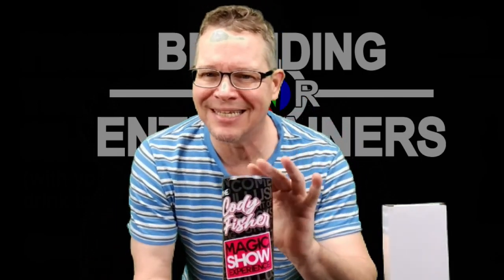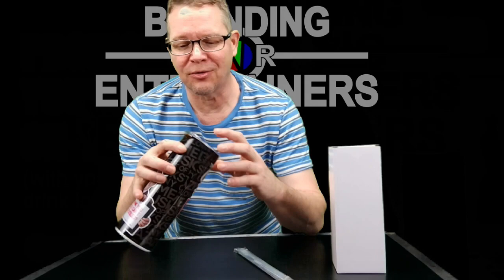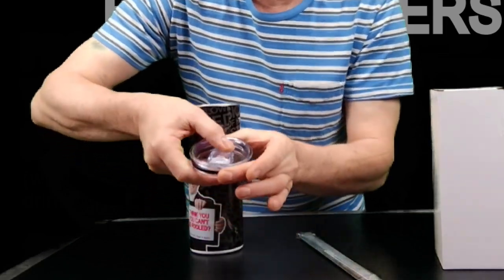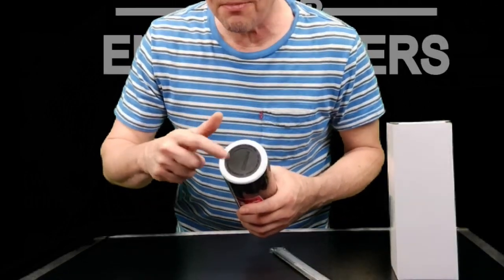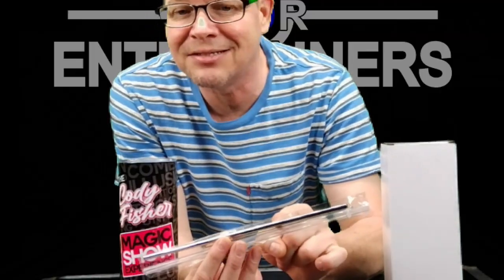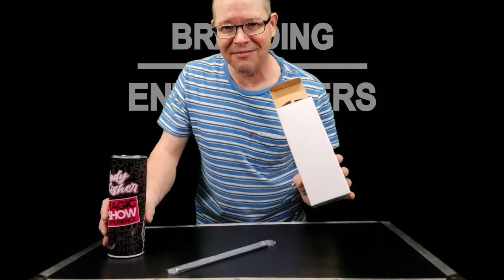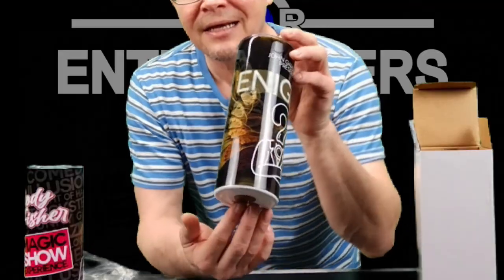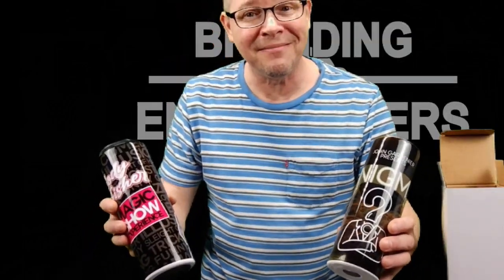Promote Your Brand On-The-Go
Price includes your design or us designing it for you! Our customized 20-ounce Skinny Tumblers are made of stainless steel, offer double insulation, and come with a stainless steel metal straw. They also have a rubber bottom to prevent slipping.

Each tumbler is custom printed just for you and comes to you in a poly sleeve inside a gift box.

Keeps your beverage hot for 6 hours or cold for 12 hours.